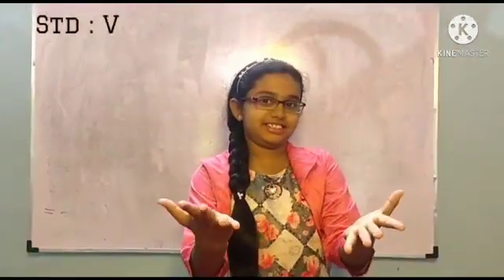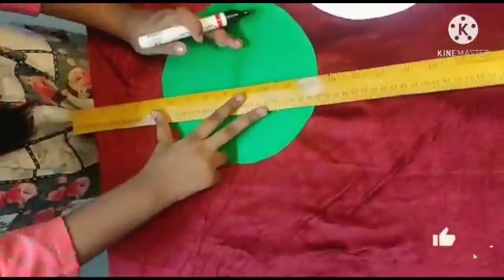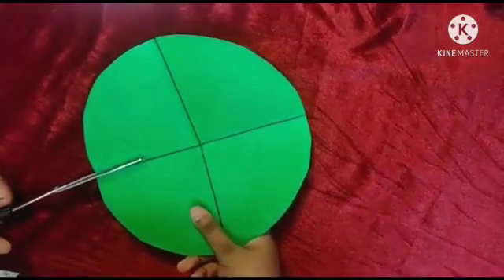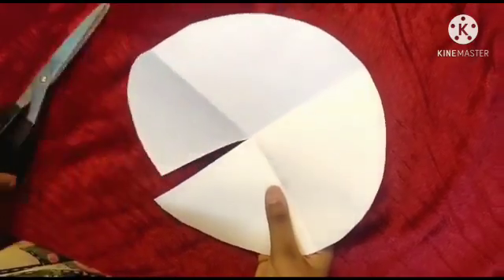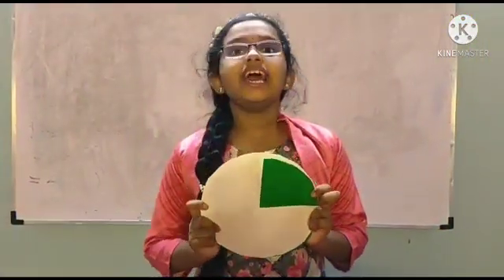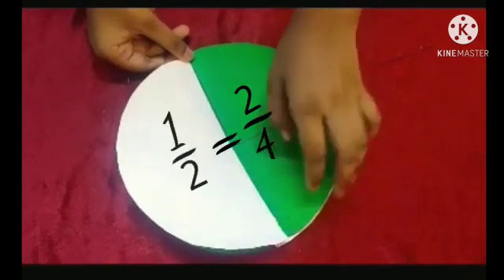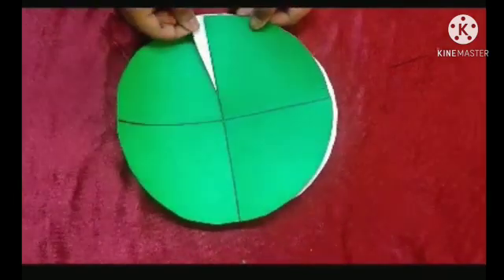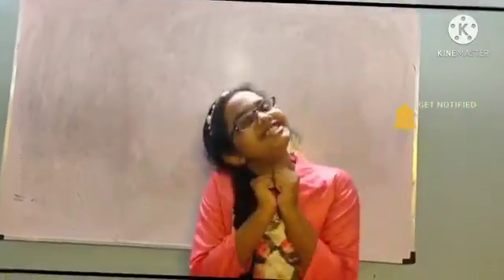Working model of fraction - easy math project for kids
In this video... I am sharing some easy ideas over math scoring project on the topic 'Fraction'